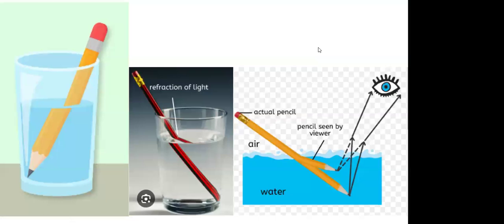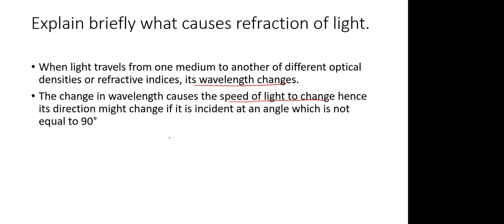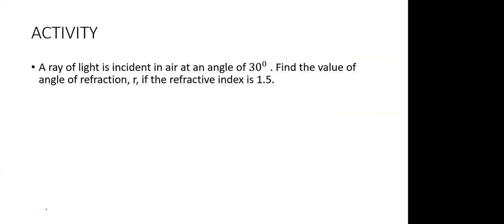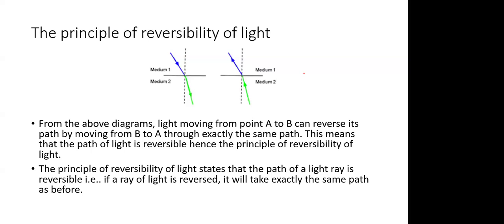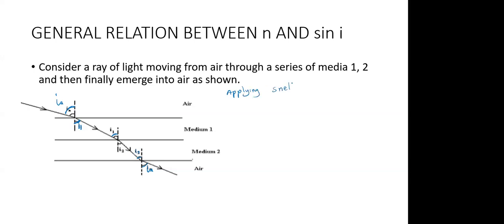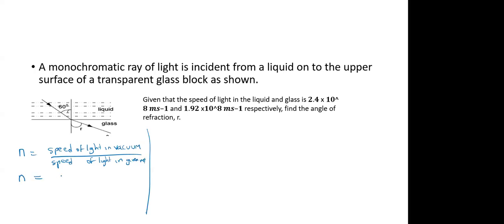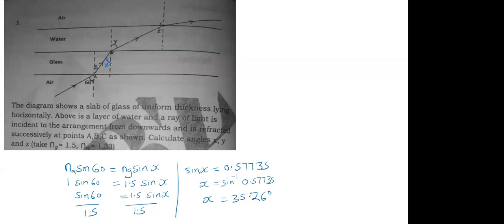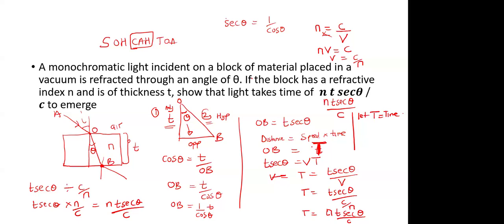S.5 & S.6 PHYSICS |REFRACTION OF LIGHT|LAWS |DERIVATION|CALCULATION OF REFRACTIVE INDEX - LESSON ONE